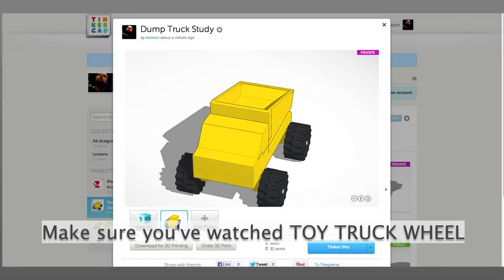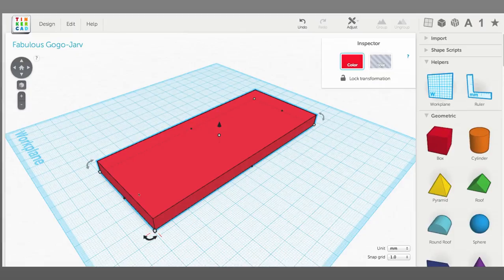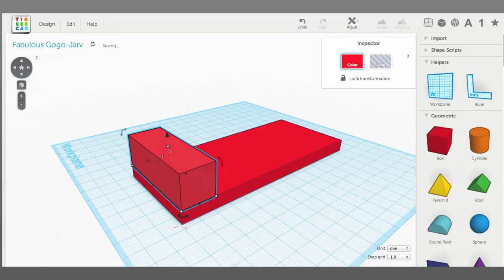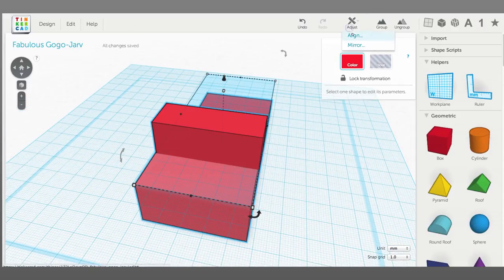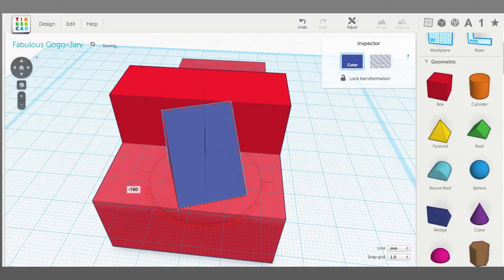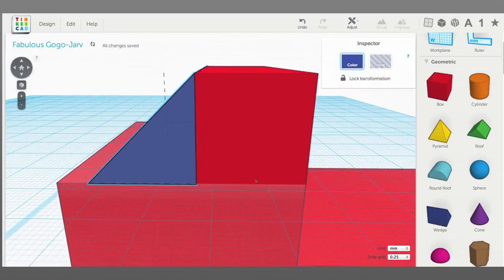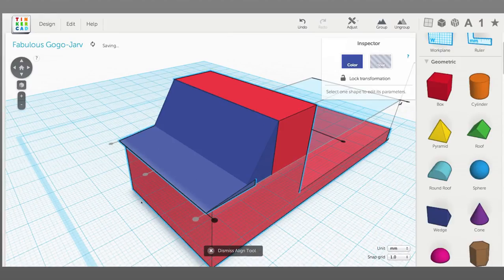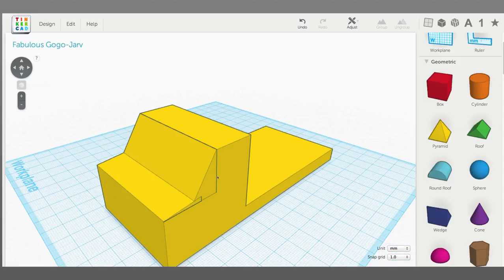Lesson 7 - Dump Truck Part 1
This video is part of a series of videos I use in a class to teach 3D modeling to students ages 9 to 12. It's a week long "camp" at Kalamazoo Institute of Arts, in Kalamazoo, Michigan, taught each summer.